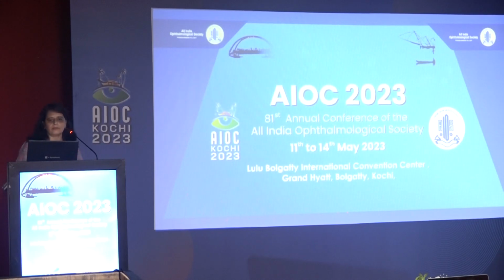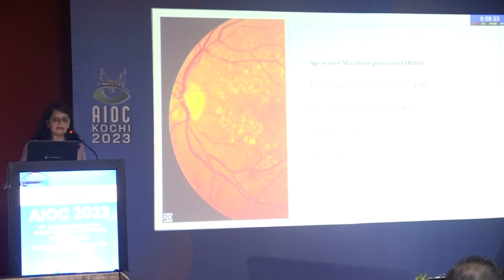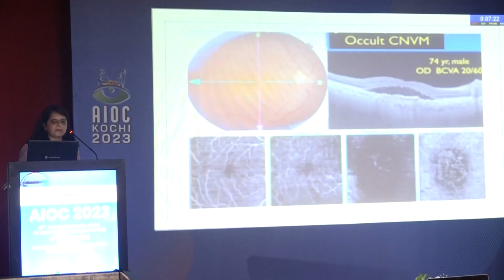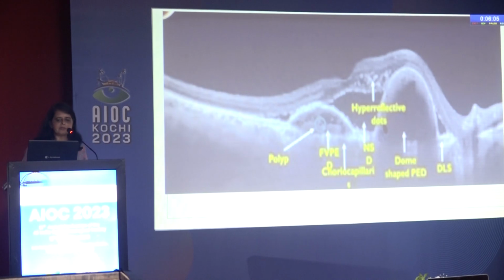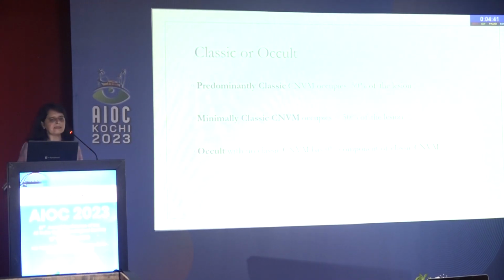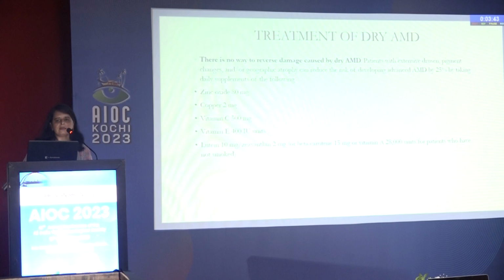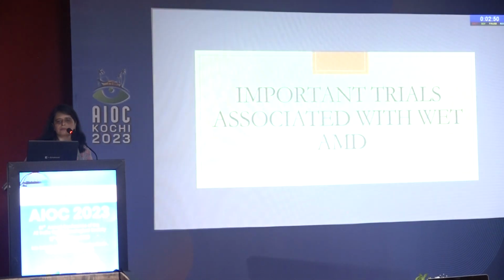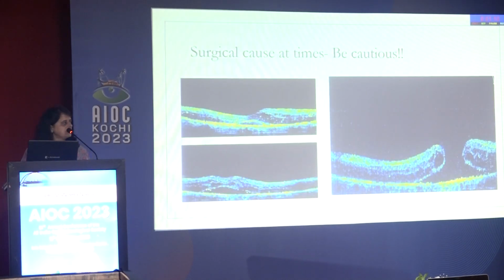AIOC 2023 GP183 topic Dr Manisha Nada Key Points in the Management of ARMD